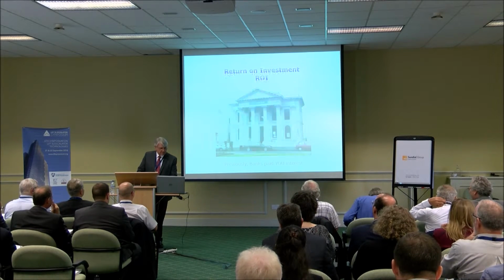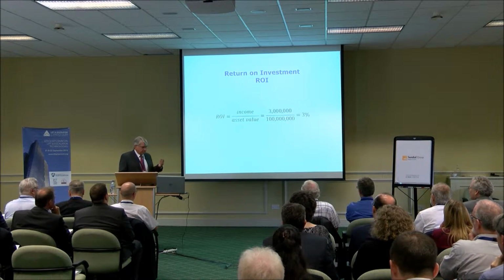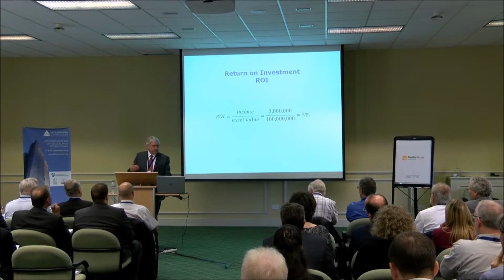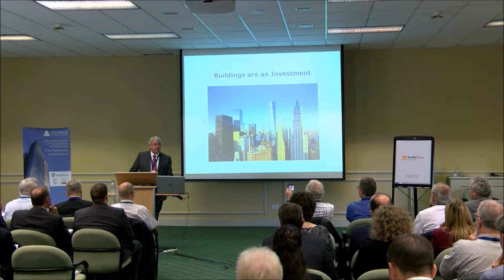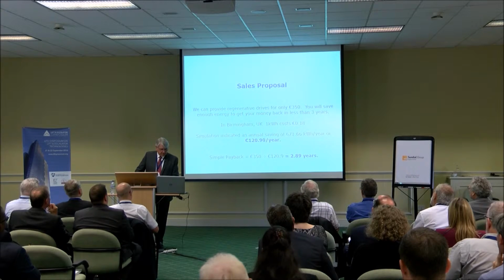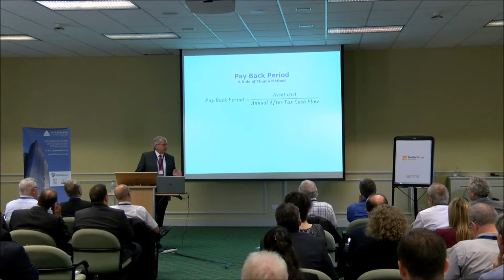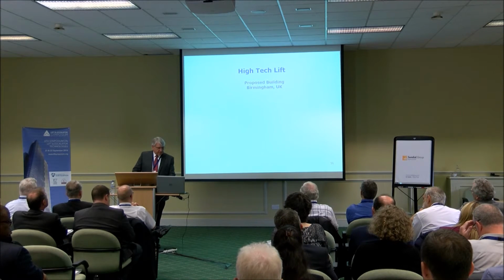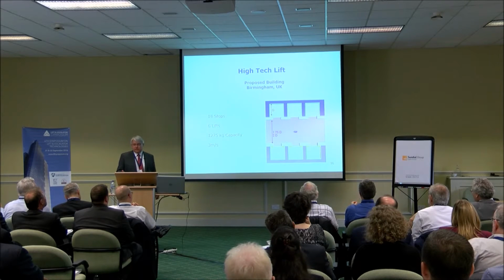The Role of Economic Factors in Traffic Planning and Selection of Lift Equipment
Author:  Rory Smith